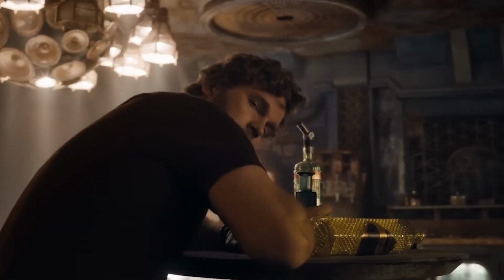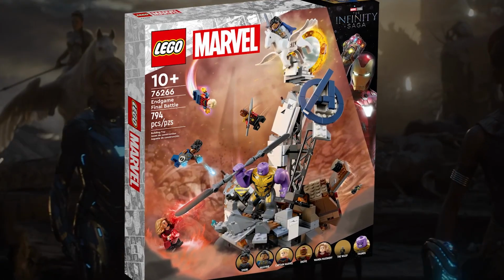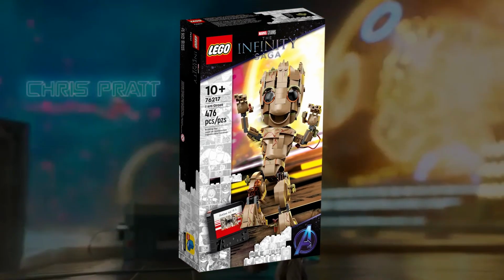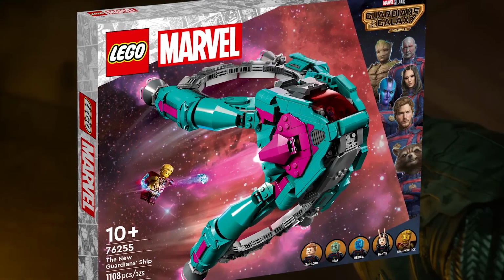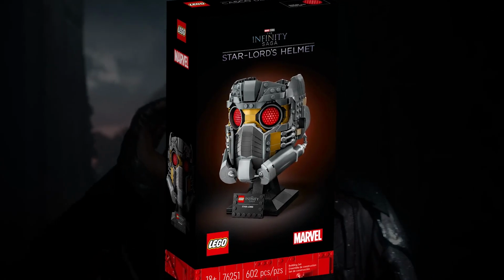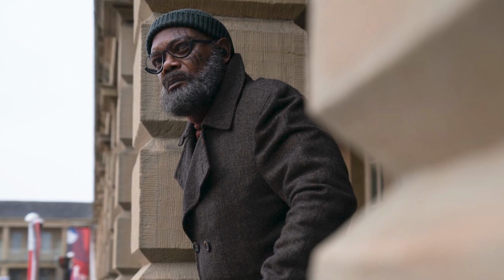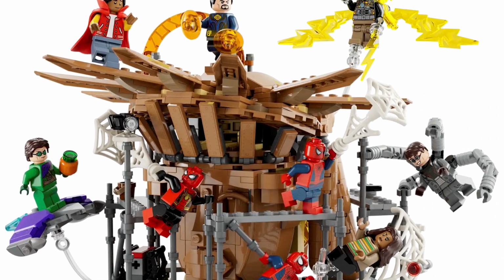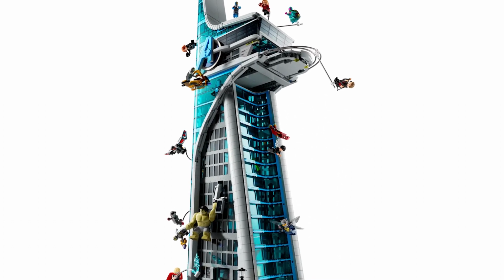Top 10 BEST LEGO Marvel Sets of 2023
Drop your ranking in the comments!